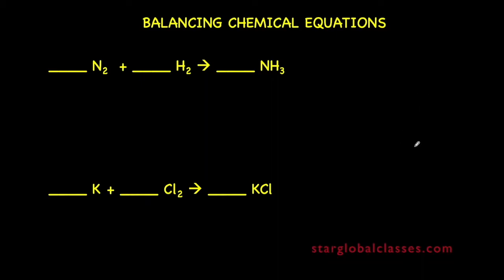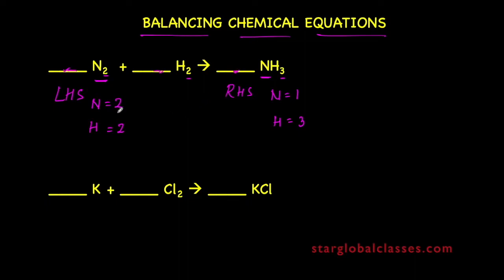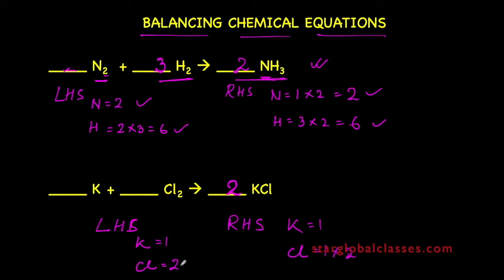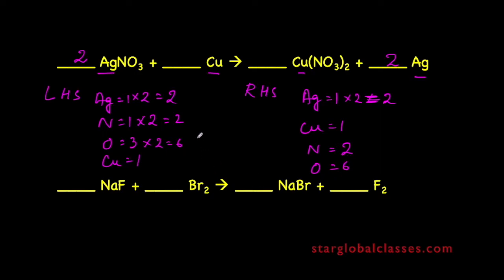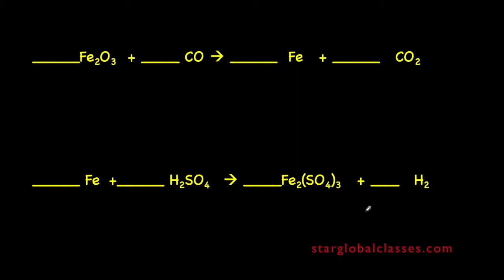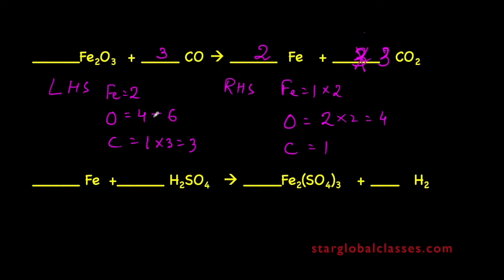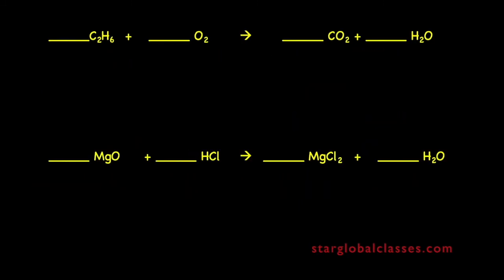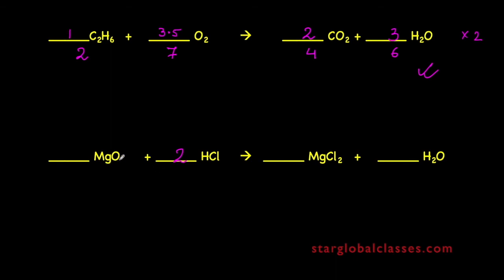Balancing Chemical Equations I Class 10 CBSE | NCERT Chapter 1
Complete explanation BALANCING A CHEMICAL EQUATION
IGCSE Chemistry Balancing equations
Balancing chemical equations for CBSE class IX and X chemistry/science
Balancing chemical equations for NCERT class IX and X chemistry/science
How to write a balanced chemical equation
How to write a word equation
How to write a formula equation
Writing states for reactants and products in a chemical equation.
Complete PDF notes available for CBSE Chemistry Class IX and X
For any doubt clearing session our teachers are available any time online.

Next chapters will be uploaded soon!!